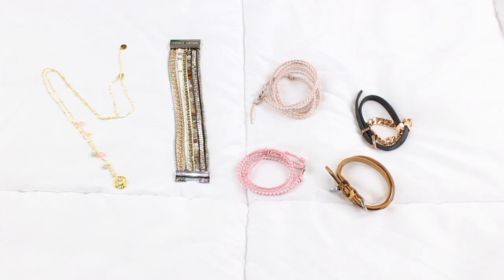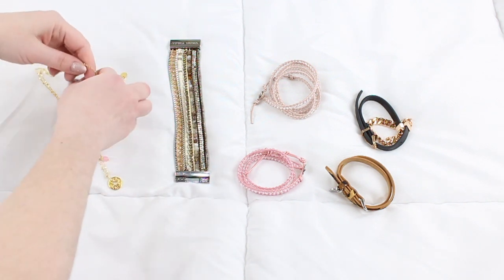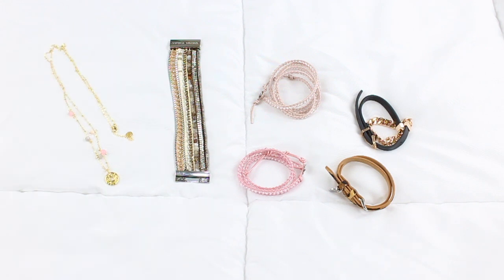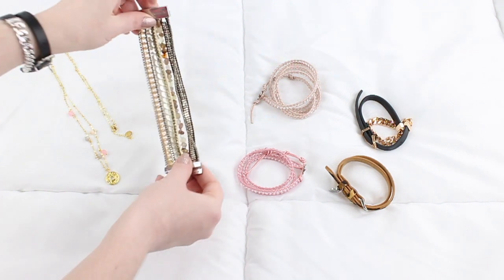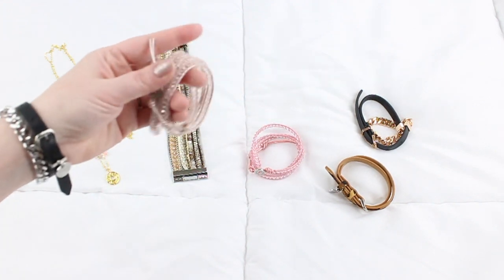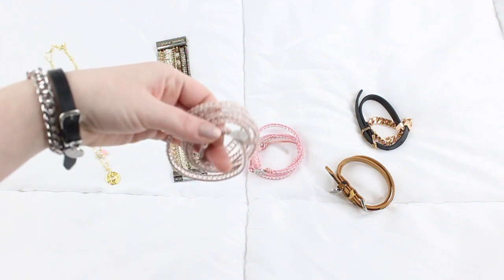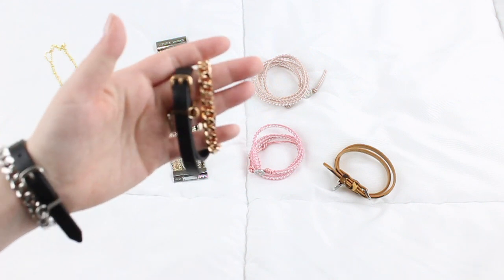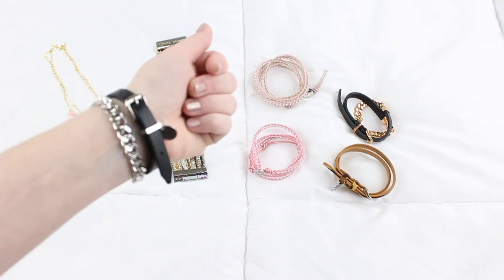Victoria Emerson Fall 2019